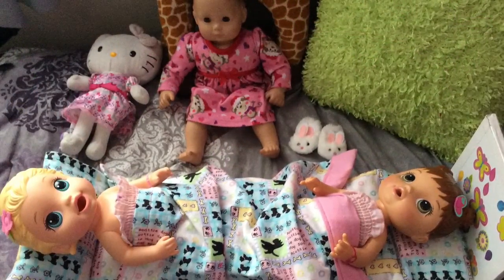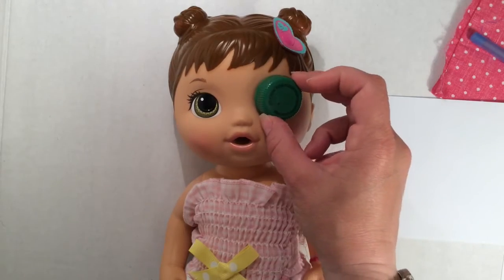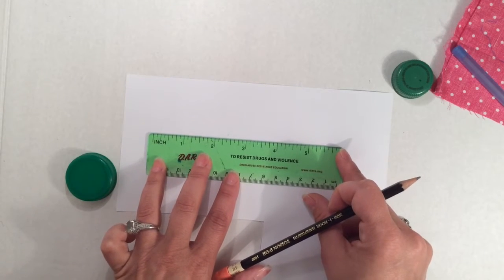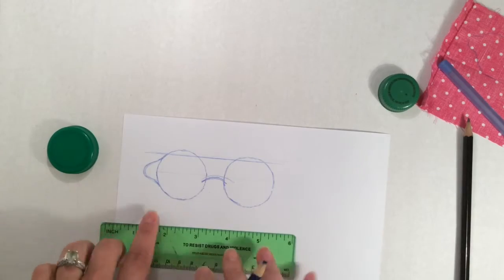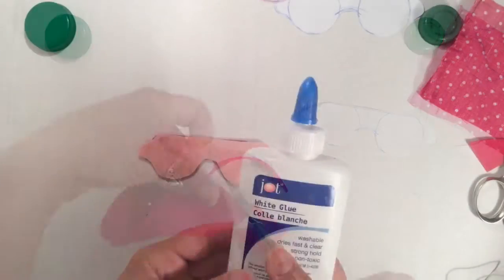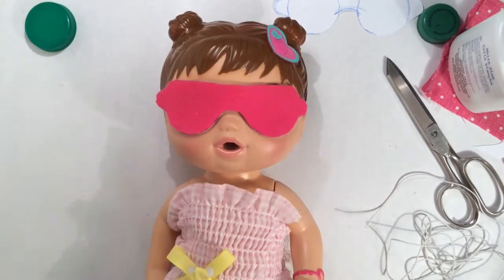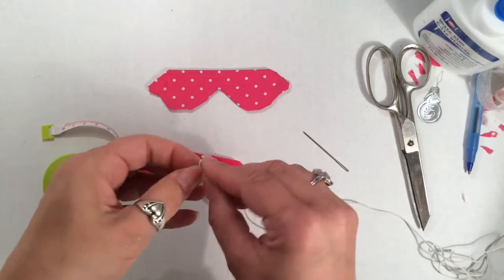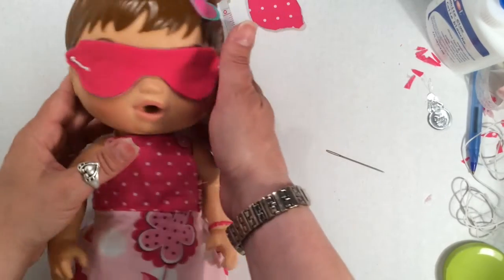Easy D.I.Y baby doll mask. How to Make a Sleep Mask for Baby Alive ,American Girl Cute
Easy to make felt Sleep baby doll mask (for any baby doll)Only takes five minutes to make.How to Make a Matching Sleep mask to Match Dolls Outfit! Super Cute for the Doll Lover In Your Life!